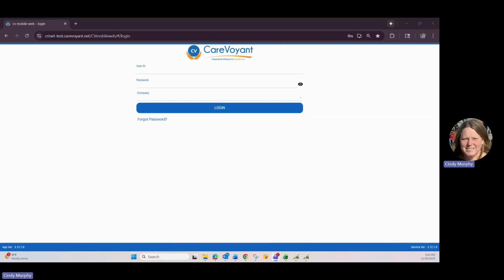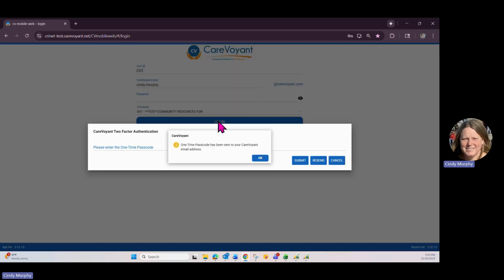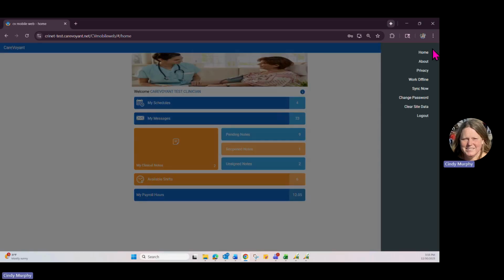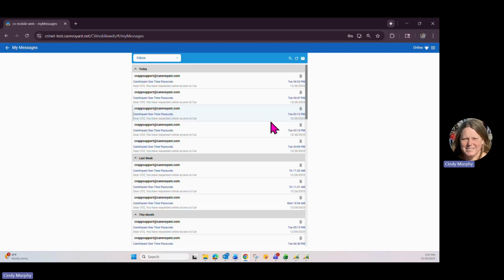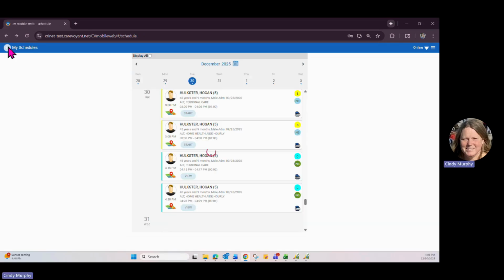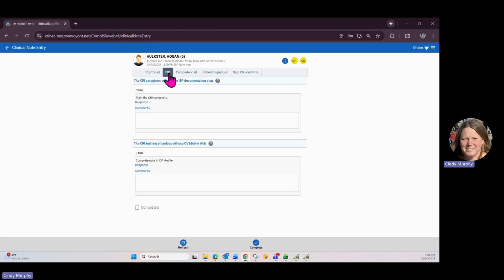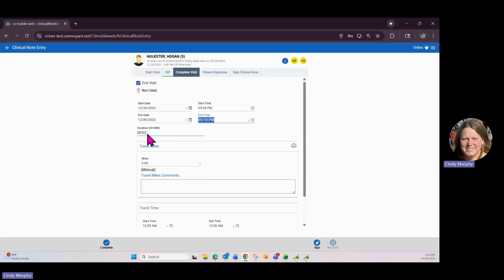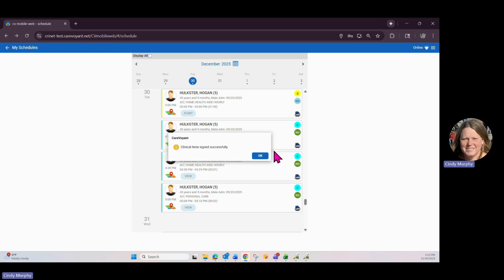CRI CareVoyant Mobile Training DSP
Learn to use the Community Resources for Independence CareVoyant electronic visit verification system.

This video covers Direct Support Professionals using the CV system with I/DD Consolidated, Community Living, and Person/Family Directed Support (PFDS) services.

This video does not cover procedures with Private Pay, Veterans Administration, Community HealthChoices, Aging Options, OBRA, and Act150 consumers.